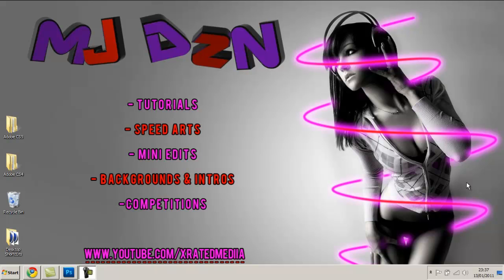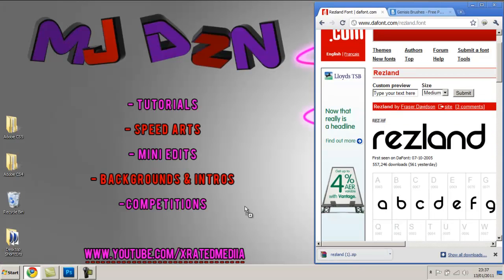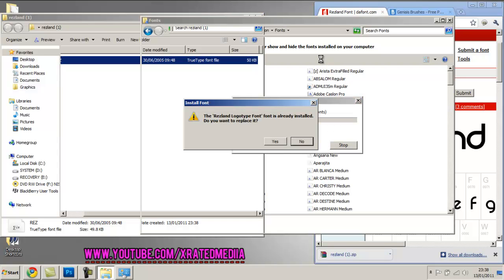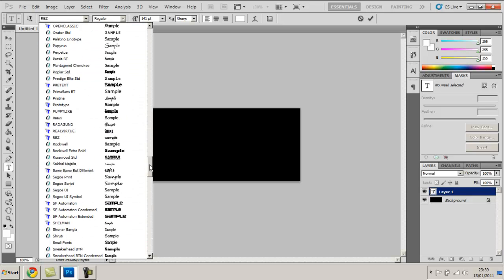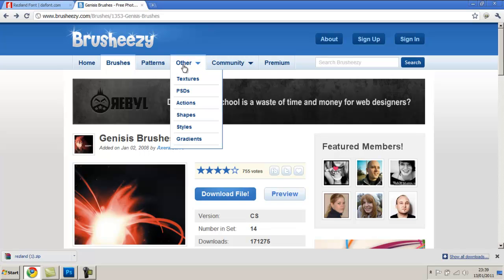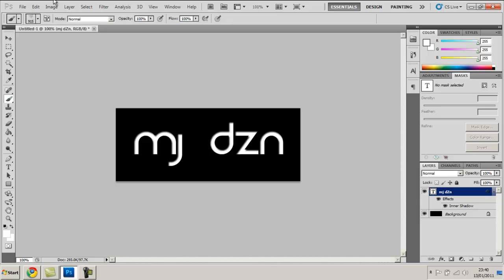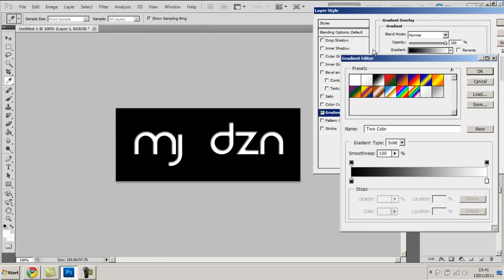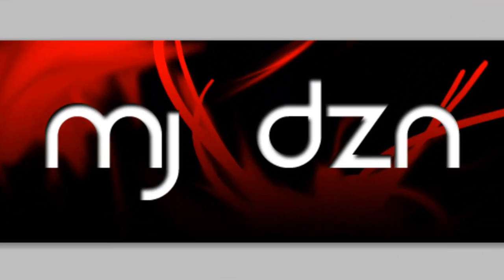How To Add Fonts & Brushes Into Photoshop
Sup Guys. Another tutorial, this one is something I struggled to find out when I first started Photoshop, so I thought I would try and help out a few beginners. Sorry about the random cut out at the end and my voice as i still have a cold. They will get more advanced, but at the minute I'm concentrating on helping beginners. Speed Arts and Give Aways on the way depending on subscribers.

-MJdesignS